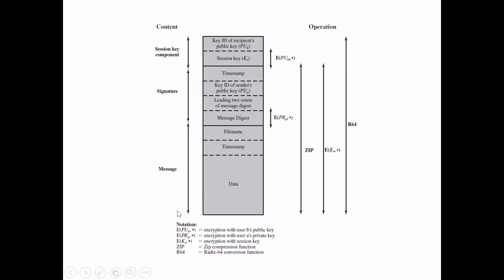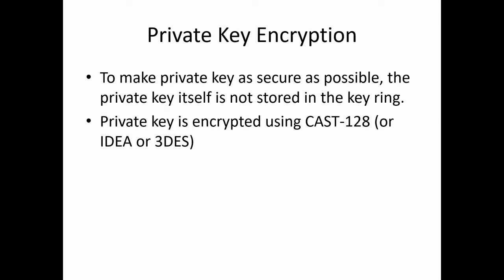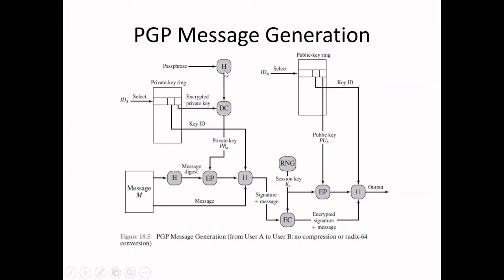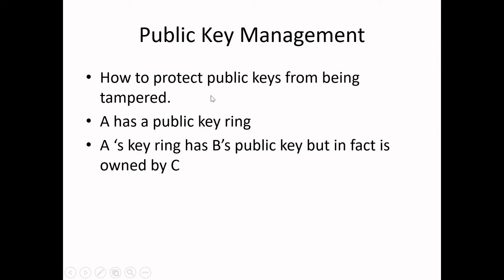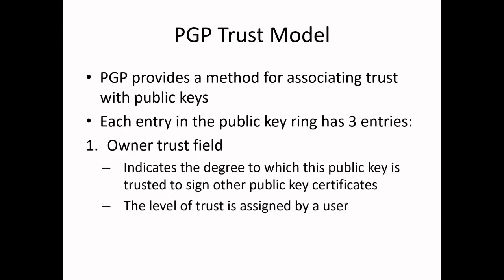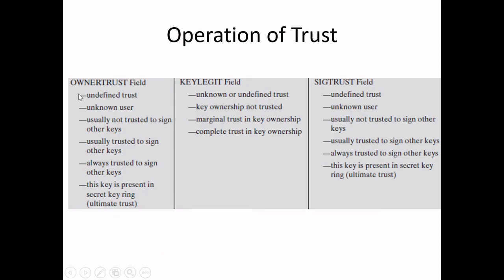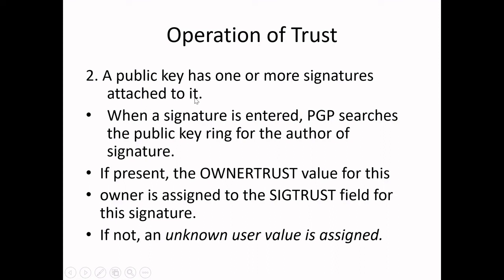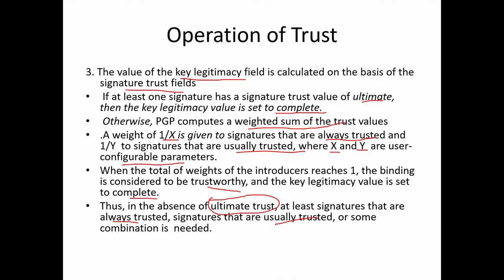PGPKeyRing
Pretty Good Privacy Key Ring, Key Management